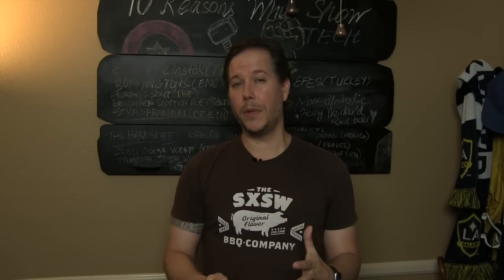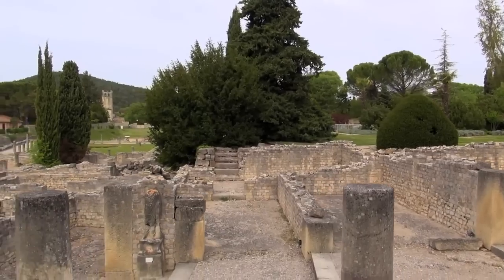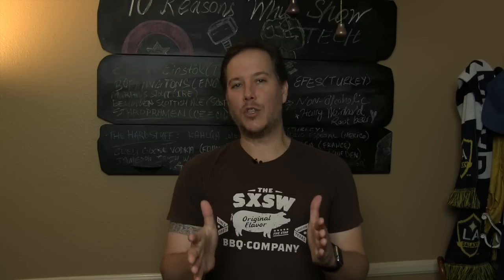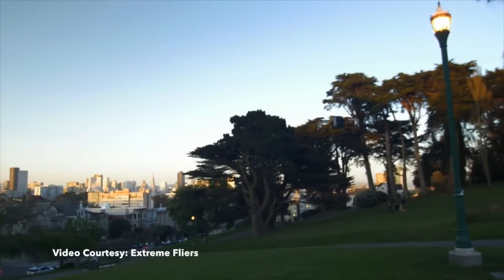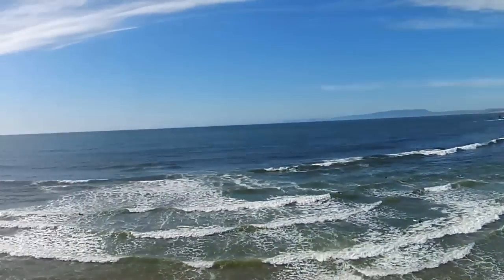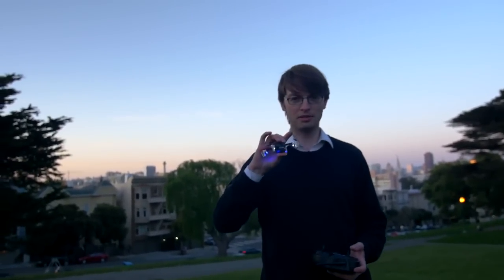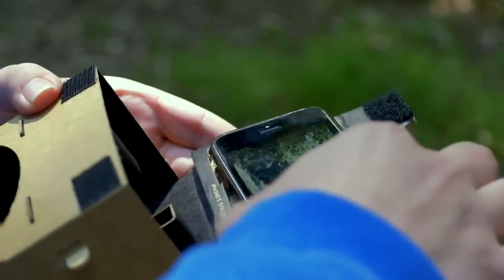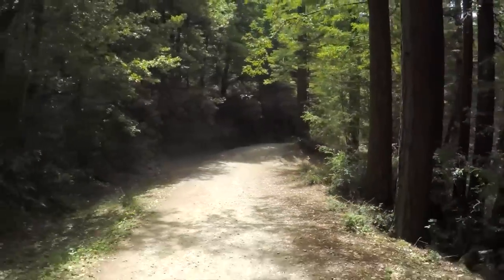Micro Drone 3.0: A Game Changer?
It’s small, smart and streams HD footage to your phone. Too good to be true? It's the Micro Drone 3.0!

Hello everyone and welcome to another 10 Reasons Why Show: Tech with me Scott Tomasso. It’s the show that highlights the day’s HOTTEST TECH… for you the layman.

I’m in the business. I’ve filmed a lot of different types of shows. And ever since the drone has come into play, it’s opened up a whole new world for productions that have both high AND low budgets. It just adds a production quality that wasn’t there before. But even then it was limited to those who had a good chunk of change lying around. So you had to be pretty careful with them – you don’t want those bad boys to crash – cha-ching!!!

NOW… we have the MICRO DRONE 3.0.  The next evolution of drones for film makers and enthusiasts alike.